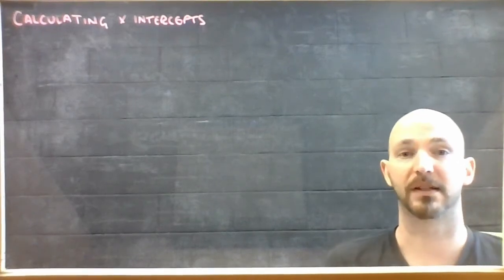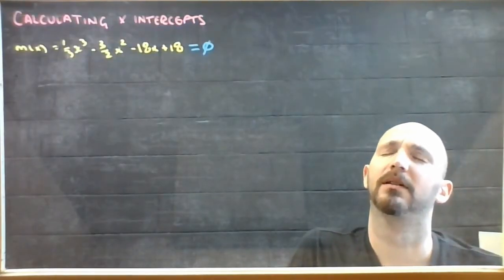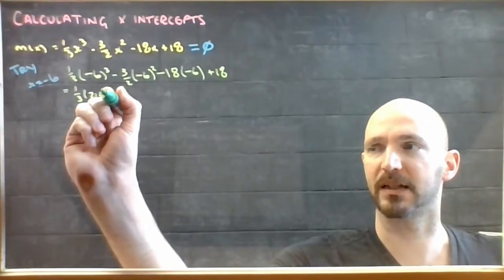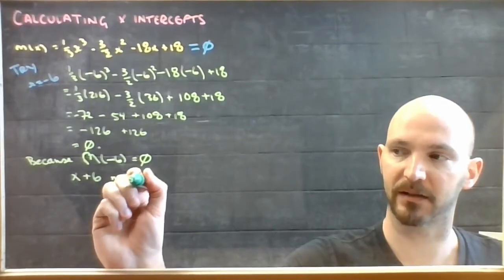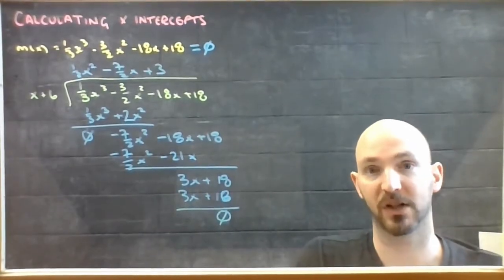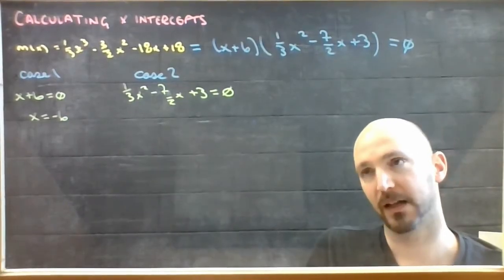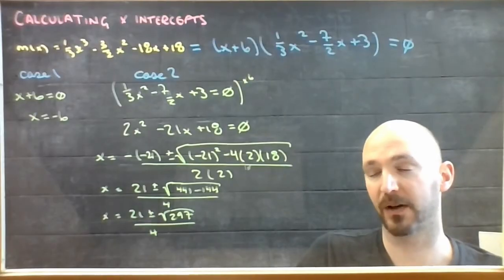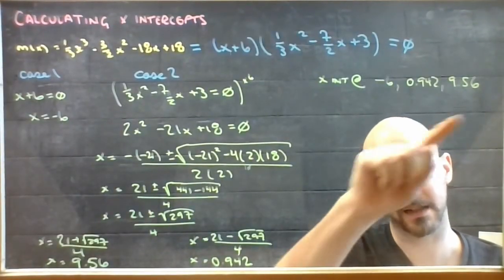Adlib on x-intercepts for Polynomials